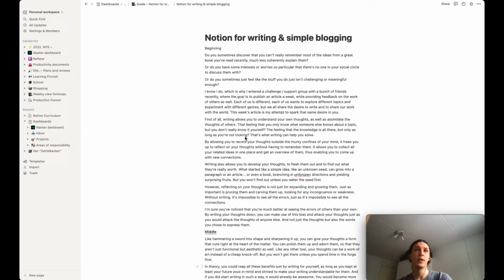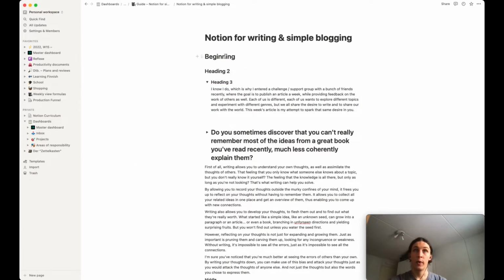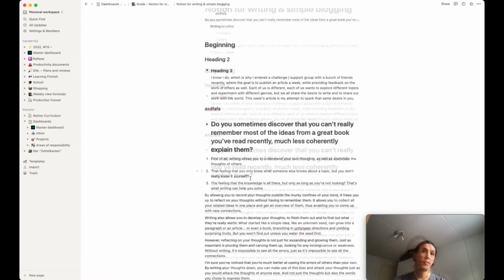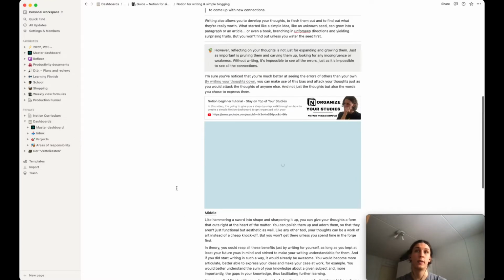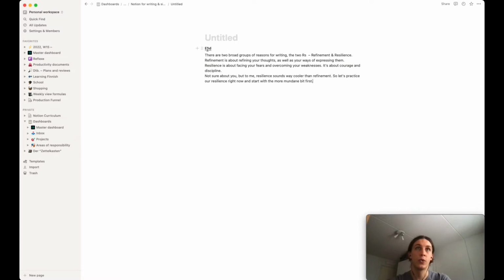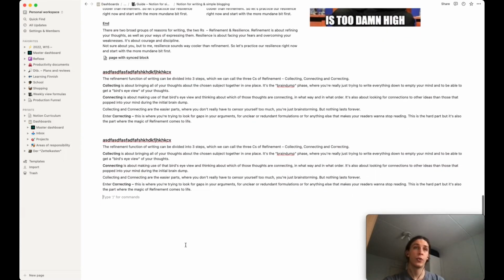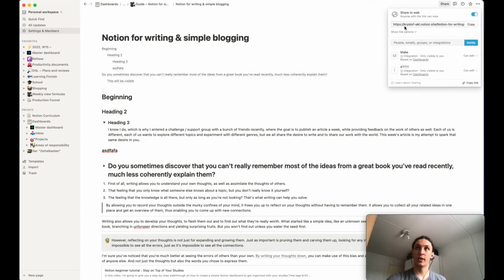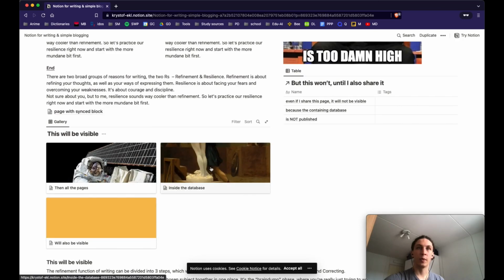Learn text blocks in Notion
In today’s video, we’ll look at how you can format text in Notion, customize the layout of pages, and how to share Notion pages, so you can start your blog straight from Notion.

Timestamps:

00:00 Beginning
00:22 Basic formatting & heading
01:06 Toggles
02:28 Table of Contents
03:03 Bulleted & numbered lists
05:28 Hyperlinks & bookmarks
06:58 Embedding
07:53 Columns
08:34 Nested columns ([shoutout to Thomas Frank]
09:54 Synced blocks
12:07 Font styles
12:34 Sharing & publishing
13:18 Custom Notion page prefix
13:50 How sharing works in Notion